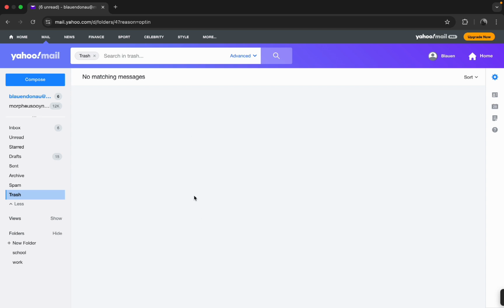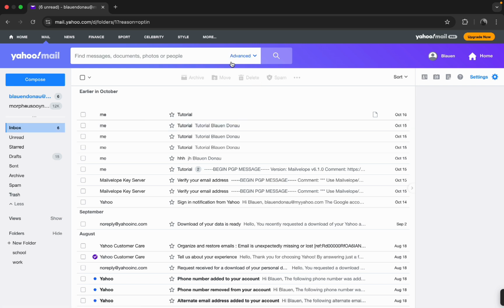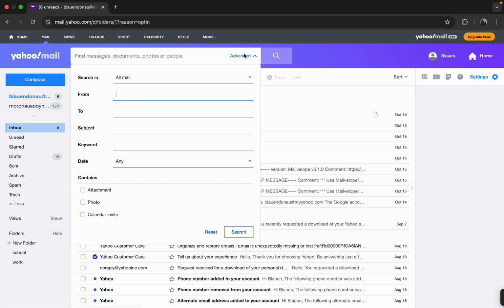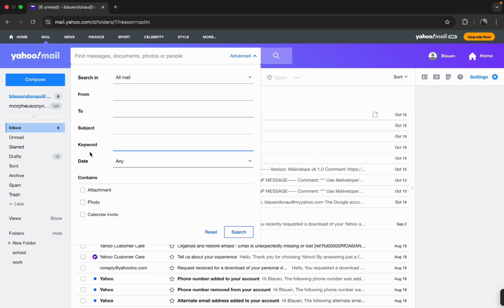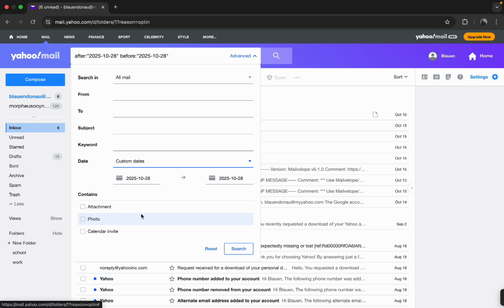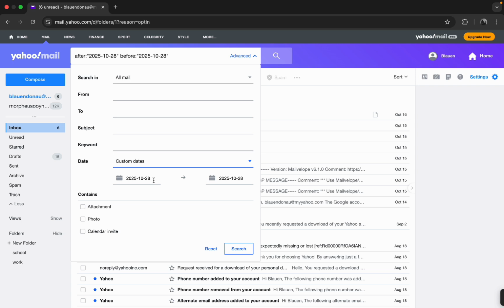How To Get Old Yahoo Emails Back (Quick & Easy)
Learn how to get old Yahoo emails back (quick & easy) using this recovery guide. Discover how to retrieve archived, missing, or deleted messages through Yahoo’s restore options and keep your important conversations accessible anytime.